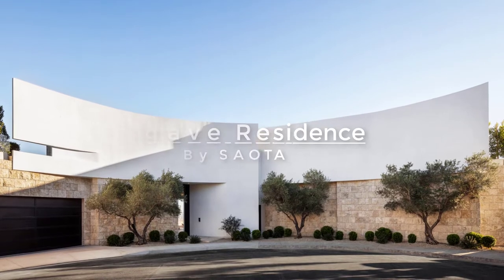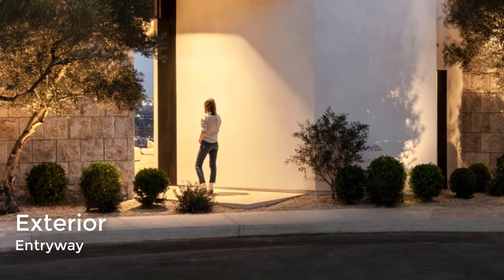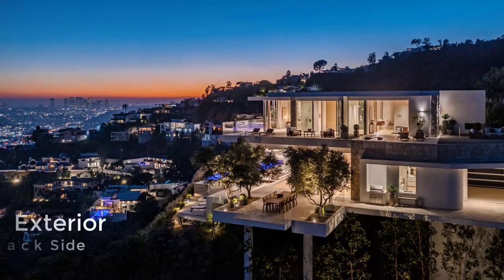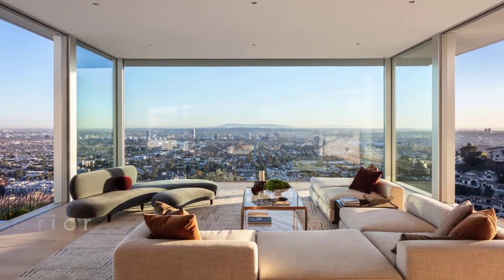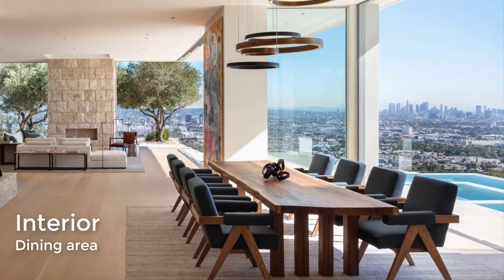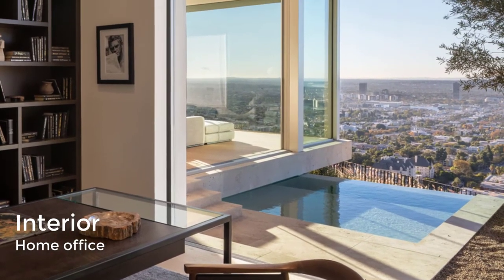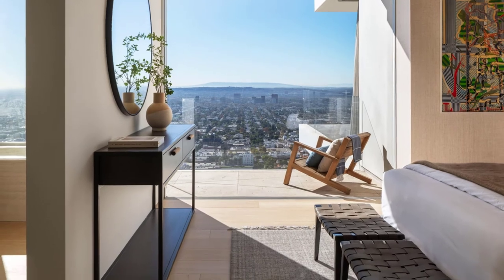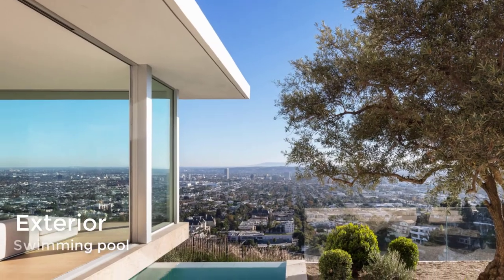Private Residence in Los Angeles Inspired By The Modern Stahl House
Bellgave, a private residence in Los Angeles, is situated above Laurel Canyon Boulevard on a cul-de-sac in the Hollywood Hills. With its elevated position at the edge of a steep promontory, the site offers unobstructed panoramic views from downtown Los Angeles to Santa Monica. Its north-south orientation aligns with the grid of the city basin below, and the tone for its architectural context is set by mid-century landmarks such as Pierre Koenig’s landmark Stahl House (Case Study House No. 22), which can be glimpsed on a nearby promontory to the west.

Cape Town-based architects SAOTA engaged with the modernist precedent set by the Stahl House and other ground-breaking Los Angeles Case Study Houses in the design of Bellgave, reprising and advancing some of their pioneering innovations that forged the distinctive indoor-outdoor lifestyle that became synonymous with the city itself, and a distinctive, climatically appropriate regional modernism.

By raising a platform on pillars and caissons, the architects lifted the house towards the view and established a series of intersecting and overlapping horizontal planes that project outwards from the cliff edge. The horizontal emphasis of the terraces and oversailing eaves reflect the city’s wide horizons, with a sense of volume and compression that responds to its distinctive character. In a sense, the back of the house can be understood as a giant viewing platform.

In recognition of the Stahl House, Bellgave’s main lounge is positioned in a cantilevered glass box at the front of the house that projects outwards to embrace the view. A rim-flow pool along the edge of the deck appears to extend beneath it, reinforcing the sense that the house is ‘floating’ while fusing the foreground with the distant views of the Pacific Ocean.  The straight-lined city grid below is picked up as an ‘ordering principle’ for the structure and program of the house. Its geometry is at once ‘in alignment’ with the urban activity below yet floating above the bustle.

This spatial order also forms the basis of the interlinking arrangement of spaces throughout the house. Interior and exterior spaces are similarly fused. Elements of the landscaping, such as the sculptural olive trees, create focal points, anchoring the experience with indoor and outdoor “destinations”, ranging from al-fresco dining areas and poolside lounging areas to the dining and lounge. Interior and exterior volumes are modulated to create more intimate spaces to counterbalance the vast scale of the views. The bedrooms are on the upper level, creating similarly elevated experiences floating above the city.

The entrance at the end of a cul-de-sac, by contrast, has been designed with high, arcing walls that create a sense of enclosure and ‘held space’ while standing as a powerful sculptural marker at the end of the street. ‘Slices’ between the intersecting curves function as openings for the entrance, allowing light to filter through to the stairwell while maintaining privacy. The walls are deliberately unadorned to act as screens for the theatrical shadow patterns cast by the light through the trees in front of them.  These curvaceous lines and the sense of embrace they create at the entrance give way to the rectilinear layout of the main living spaces as you progress into and through the house and towards the view in a sequence from grounded, enclosed experience to airy and elevated.

The restrained material finishes throughout the house in general honor the architectural fabric of mid-century Los Angeles. Stucco, travertine, and timber floors establish a neutral, honest, and unadorned palette that is richly textured, warm, and sensual. The abundant use of chiseled Jerusalem limestone is a more specific nod to the nearby J. Paul Getty Museum, complementing the Mediterranean-inspired landscaping, which like the architecture, is well suited to the local climate and associated lifestyle. As a contemporary evolution of some of the traditions associated with California mid-century modernism, Bellgave simultaneously pays homage to its architectural precedents while looking forward and advancing the possibilities of the pioneering examples of the approach.

Landscaping : Fiore Landscape Design
Structural Engineer : LFA (Labib Funk + Associates)
Contractor : OHS Design and Development
Location : Los Angeles, United States
Area : 750 m²
Year : 2022